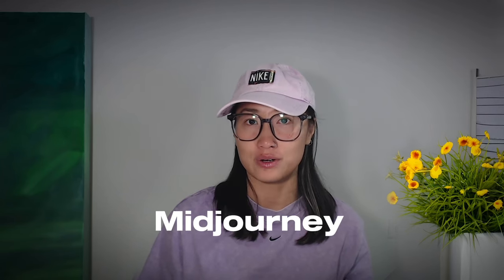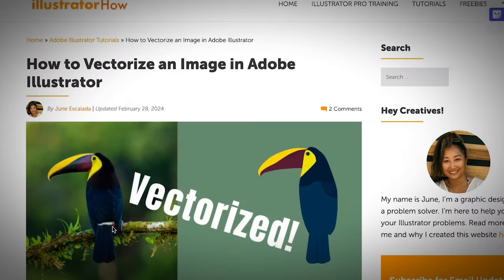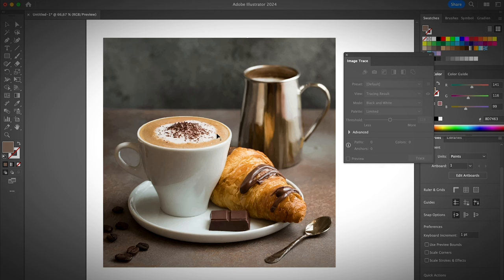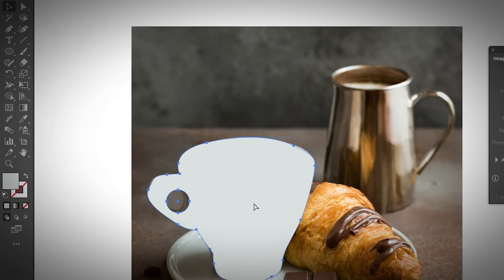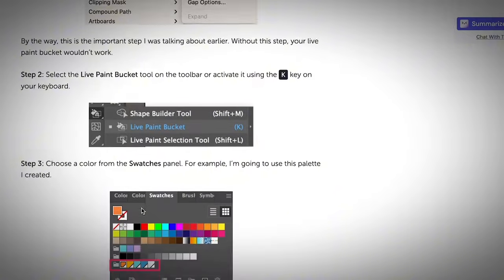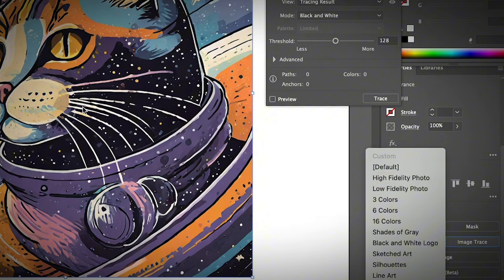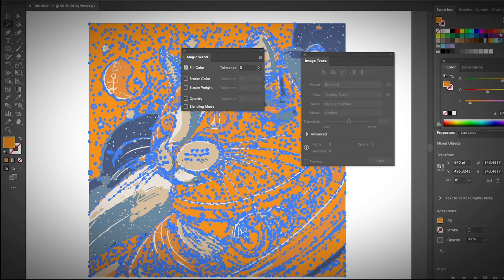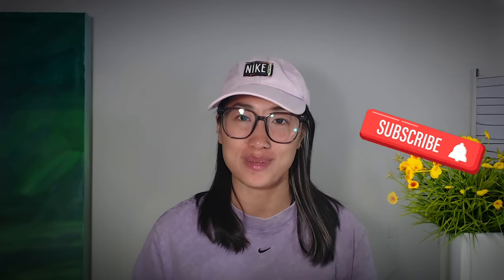How to Vectorize AI Images (Midjourney, ChatGPT, Adobe Firefly) Using Adobe Illustrator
‣Want to edit your generated image from Midjourney, Adobe Firefly, or any image generator? You need to vectorize it first.

This video will show you how to vectorize AI images using Adobe Illustrator. Depending on the style of the image (photo or art), you can either trace the image using the Pen Tool or simply use the Image Trace feature.

💡 If you want to learn more about Illustrator basics, check out my beginner's course

⏰ Timestamps:
0:00 Intro
0:21 AI image generator quick intro
1:27 How to generate AI image
5:07 How to generate AI art